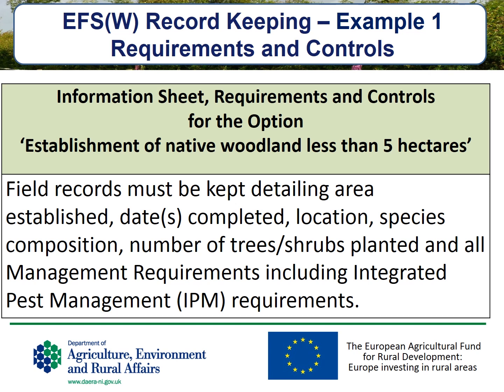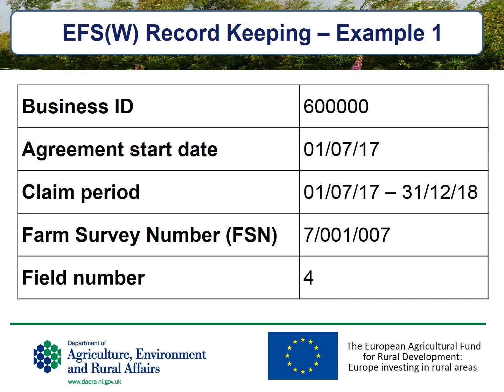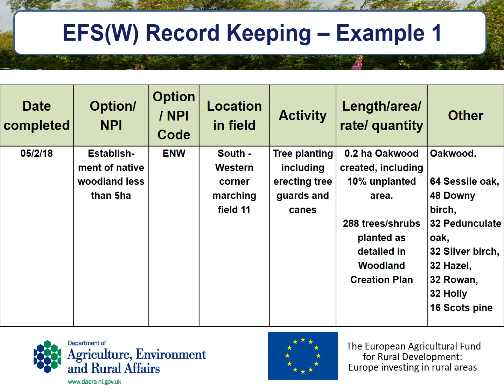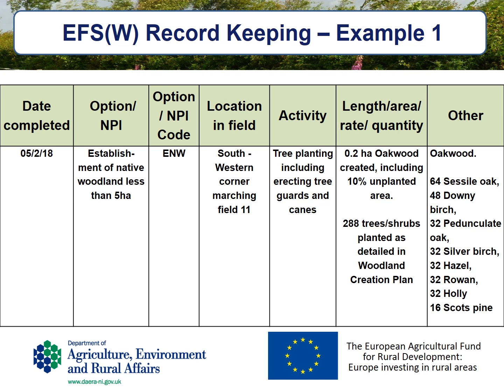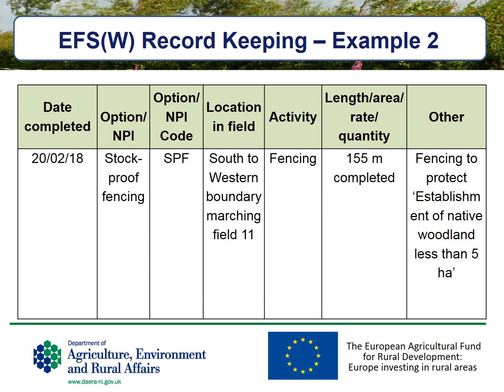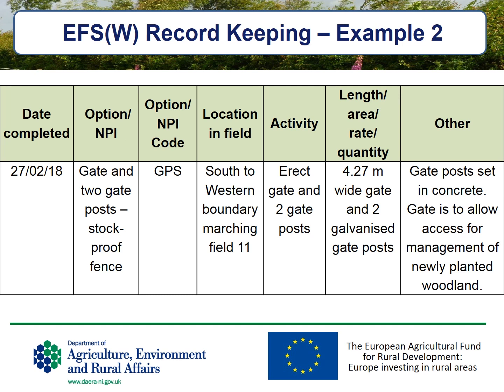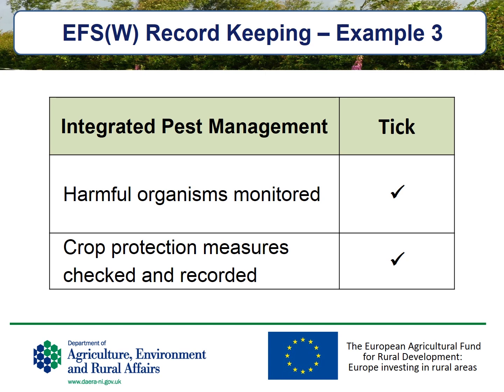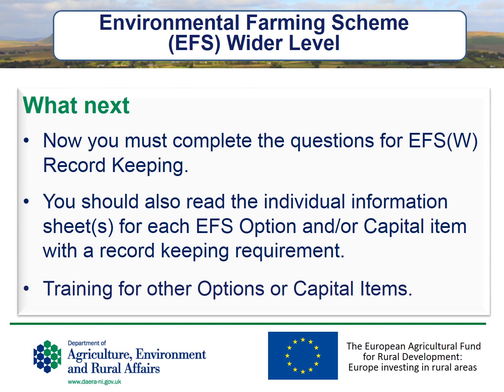24 EFSW Training Module Record Keeping 1